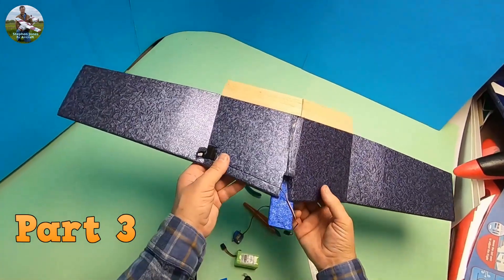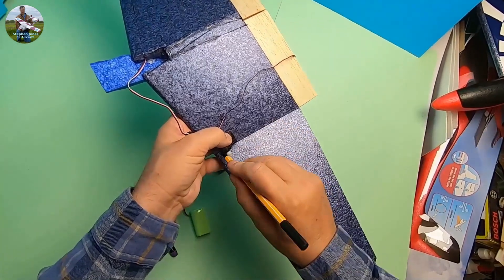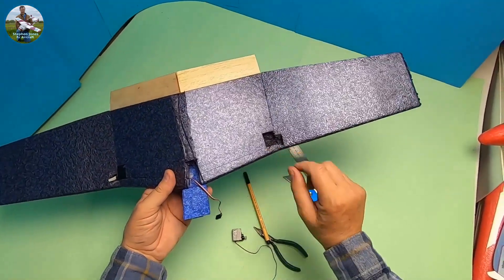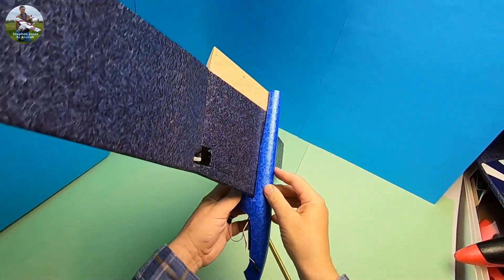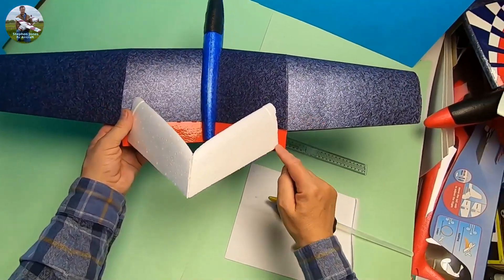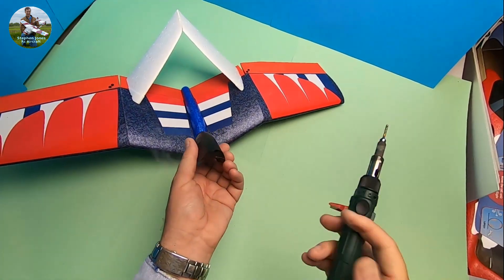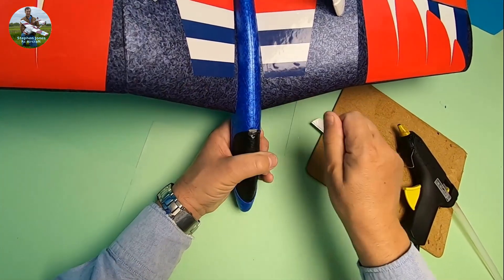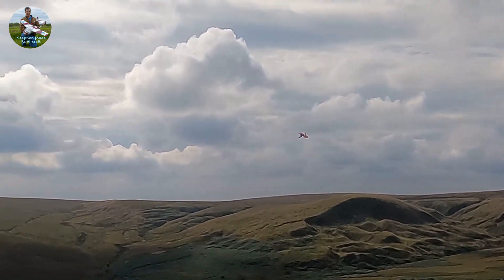Part3 Gull wing Glider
This is part 3 of my Lidl glider conversion into a gull wing glider
You will need a small and large lidl glider although only the large XL wing and small glider is used.
This glider only weights 215g total
Some Balsa TE 6x40 mm  or sand to shape'  BBQ Sticks
2x 6g servos, 2x Control horns, Thin steel wire
Small 4ch Receiver, Small battery 18650 used
Elevon control max you can get out of those little servos with 30% expo

Foam safe glue (Gorilla Glue Clear), Hot melt glue, Packing tape, Craft knife, Sand paper,